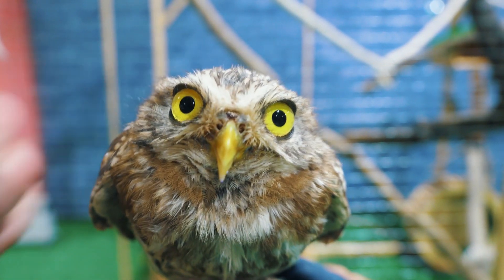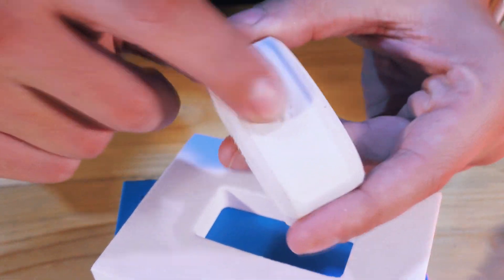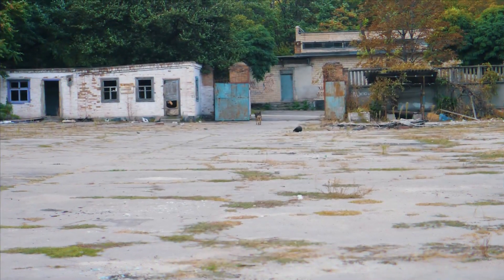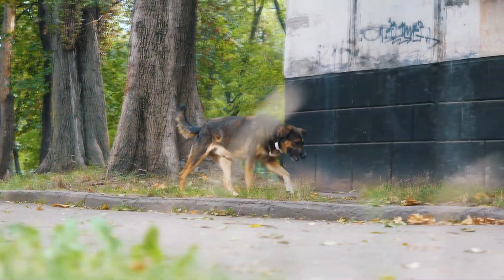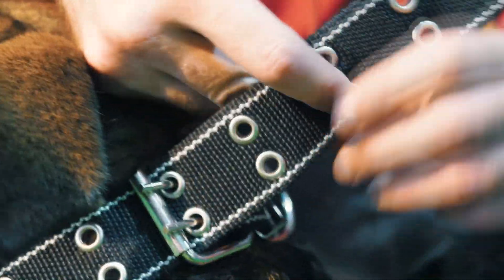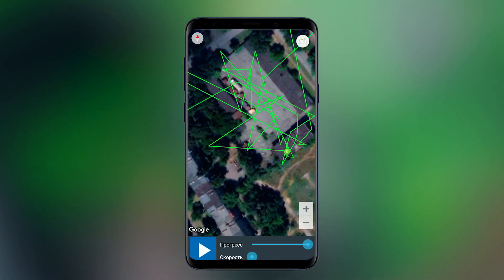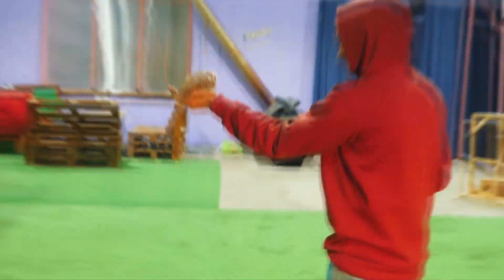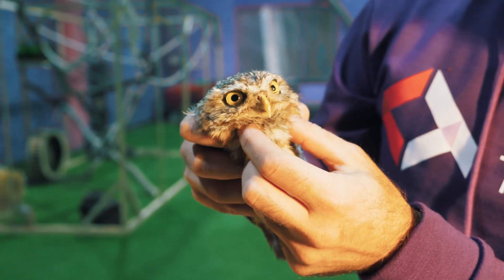We have put a GPS tracker on the OWL! What has come of it?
Hello everyone. We are from Ukraine, so this accent, do not judge strictly.